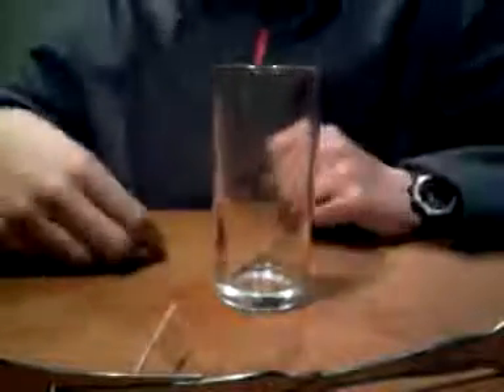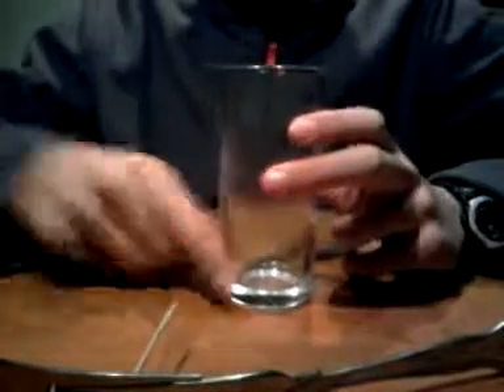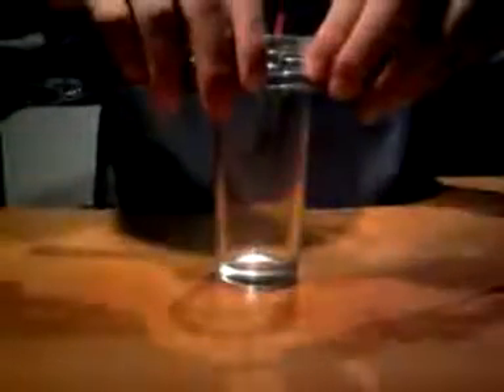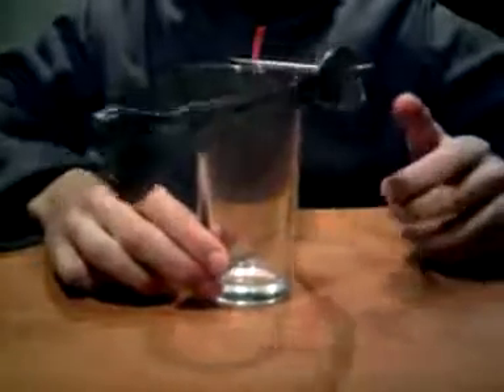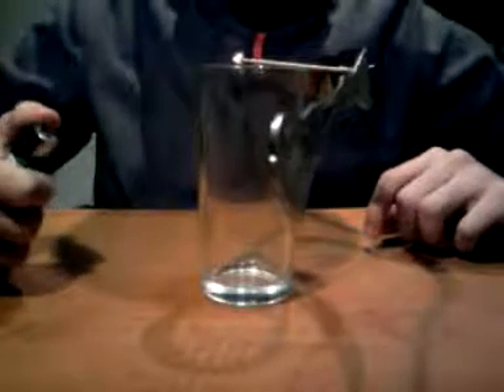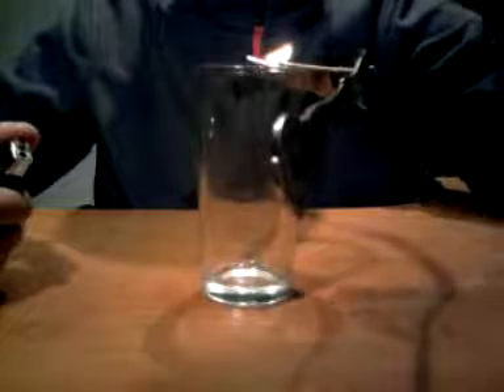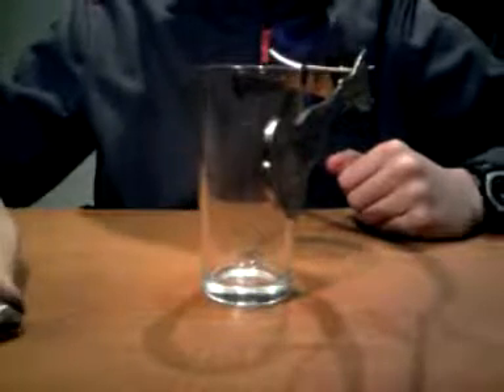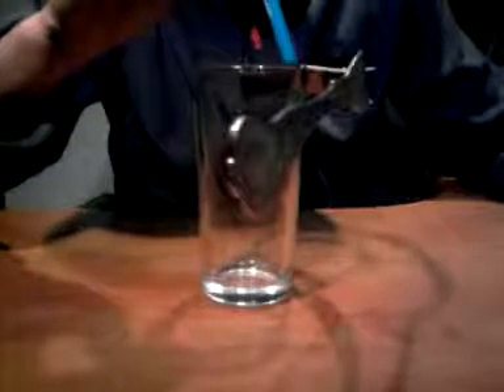Awesome Physics Experiment - Centre of Gravity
How to make two forks seemingly hover using the laws of physics and nothing else.